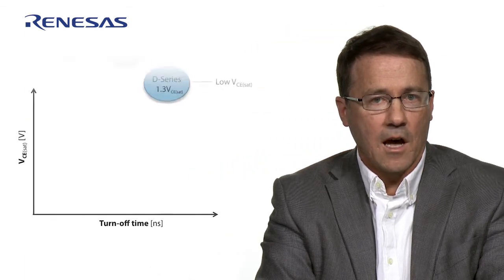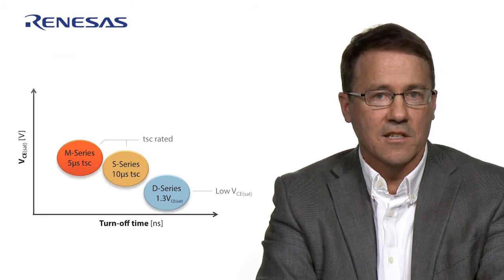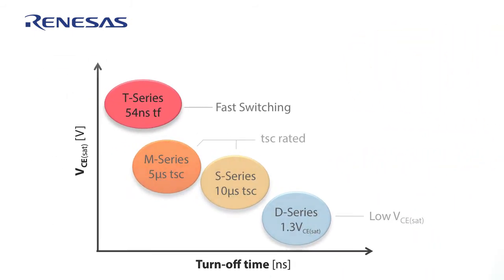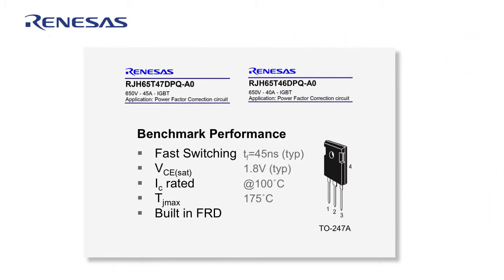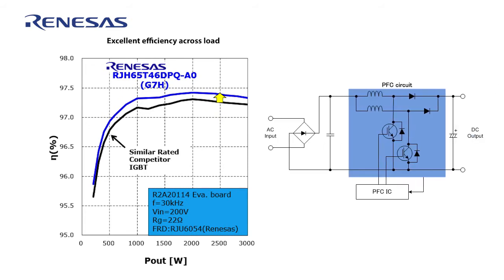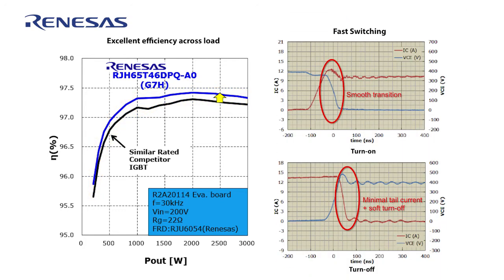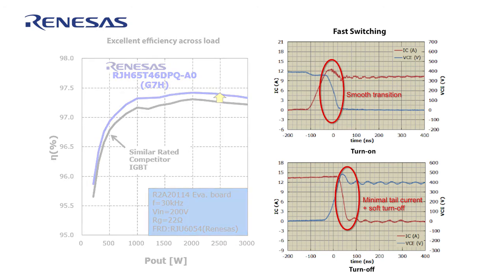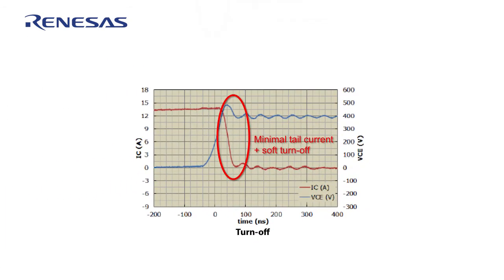Renesas IGBTs for Power Factor Correction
Renesas T-Series IGBTs are optimized for performance in PFC’s and other circuits requiring fast switching.  The T-Series IGBTs come in industry standard To247 packages and can conduct up to 45amps when hot.

Contact Renesas via our distributors or local sales office to get a quote and samples.